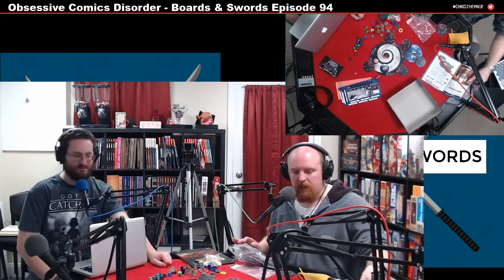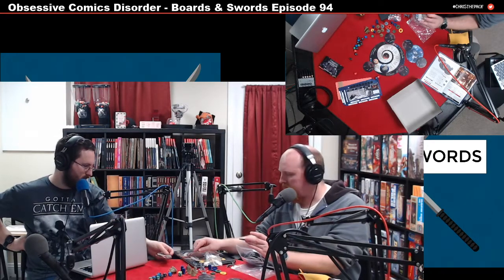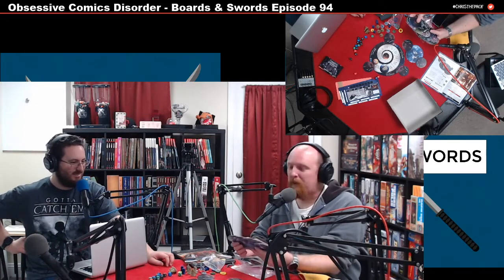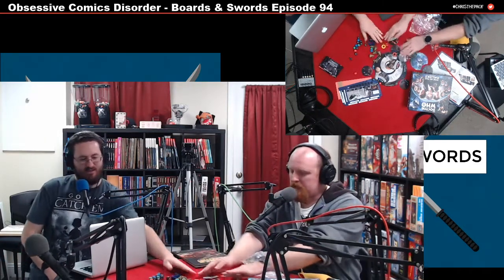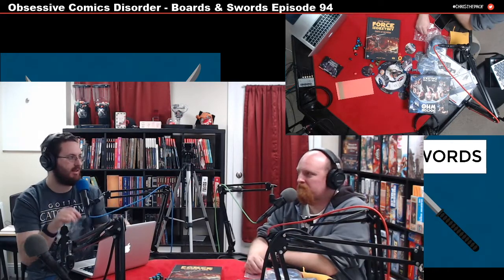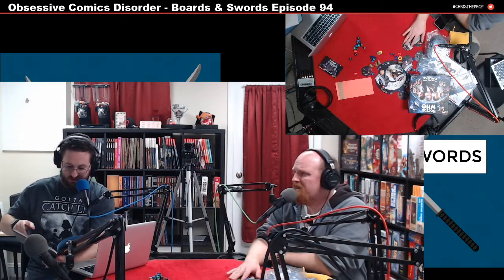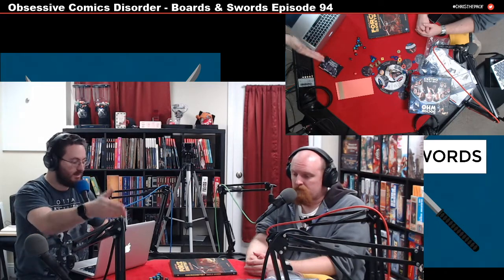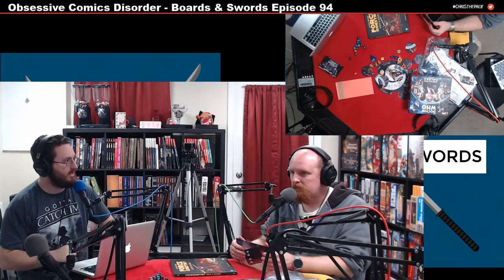Sword Play #0: Star Wars Ghosts of Dathomir Review/Doctor Who Time of the Daleks Unboxing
In this beta episode of Sword Play, Philip and I unbox the Doctor Who Time of the Daleks board game from Gale Force 9, then we review the Star Wars Force and Destiny RPG adventure "Ghosts of Dathomir".